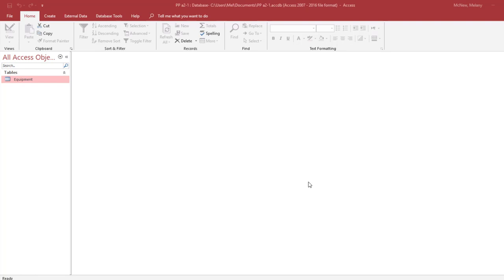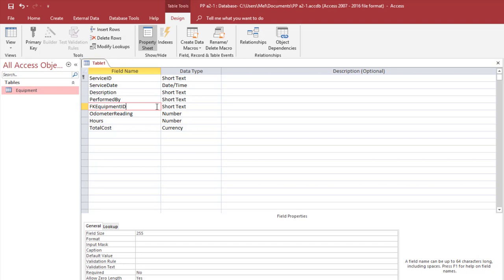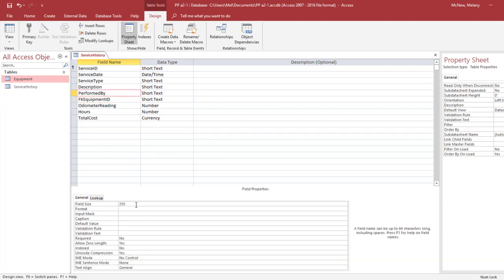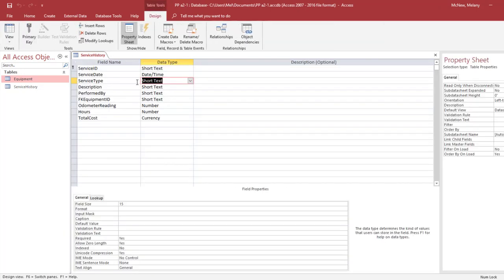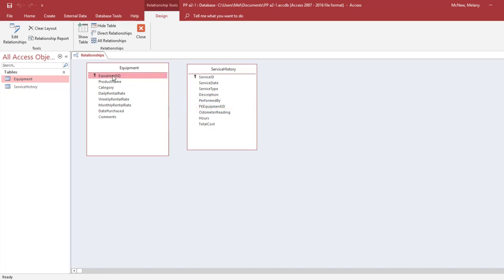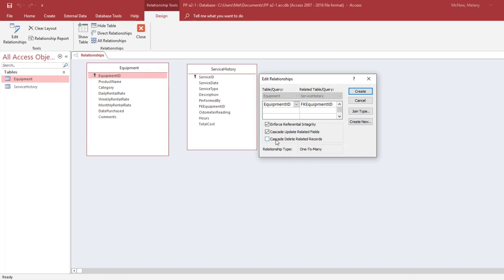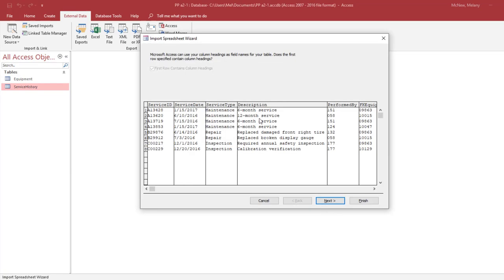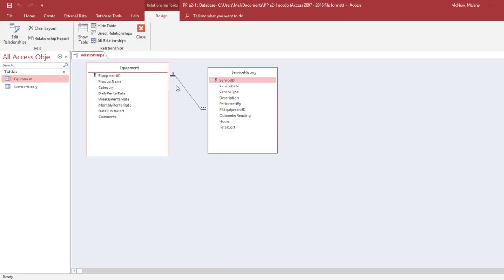CIS 140 Pause and Practice 2-3